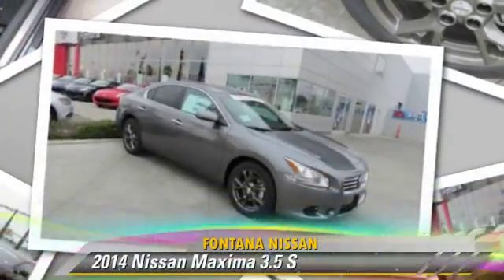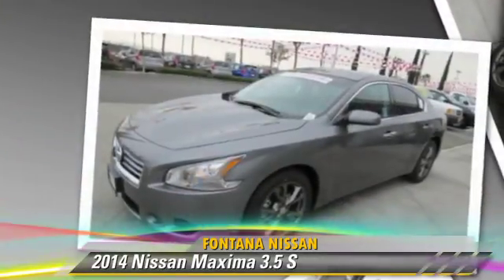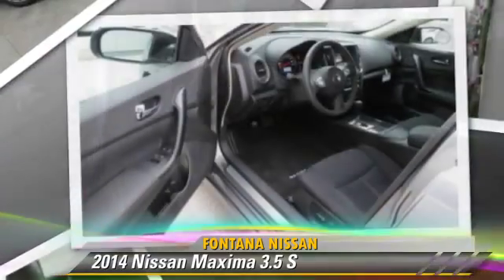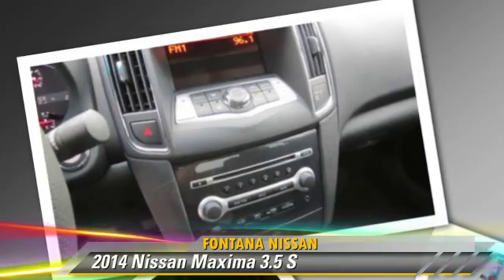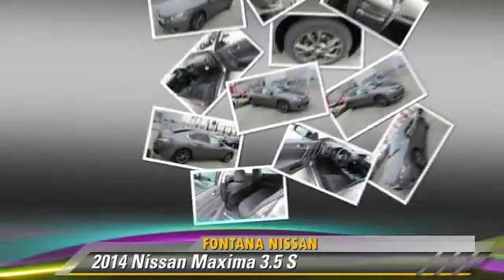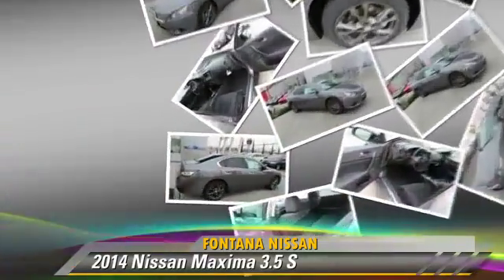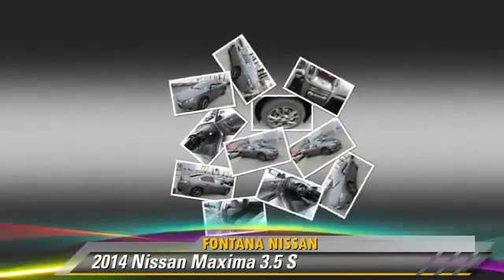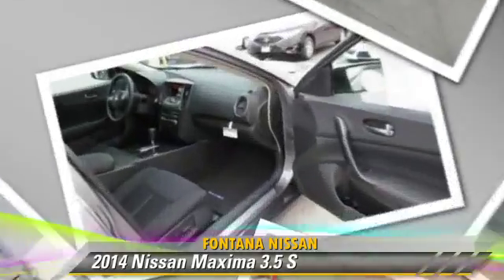2014 Nissan Maxima new, Altima, Maxima, Sentra, 370Z, Murano, Fontana, Rancho Cucamonga, Ontario, Sa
2014 Nissan Maxima

Fontana Nissan
16444 South Highland Avenue

  FONTANA NISSAN